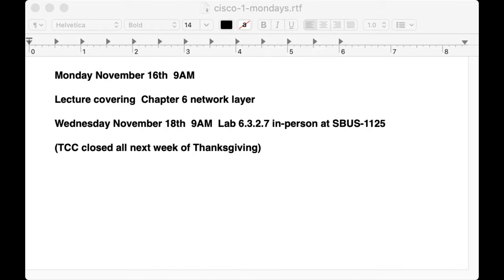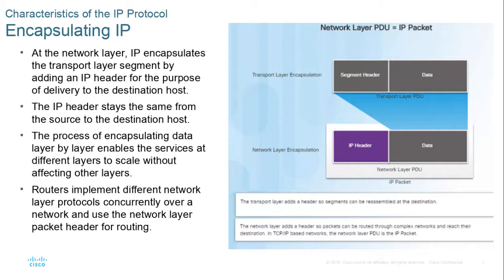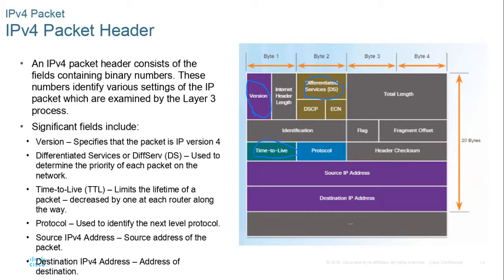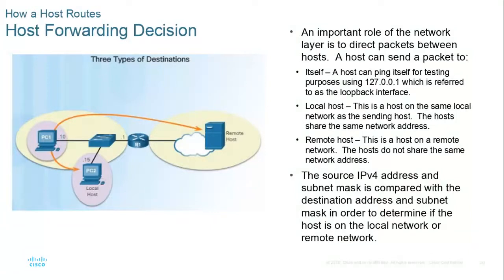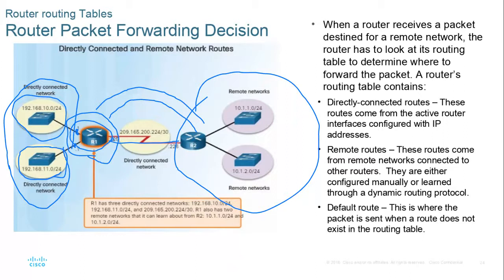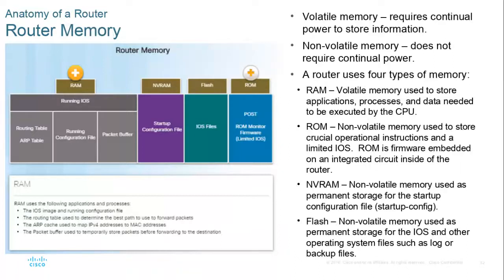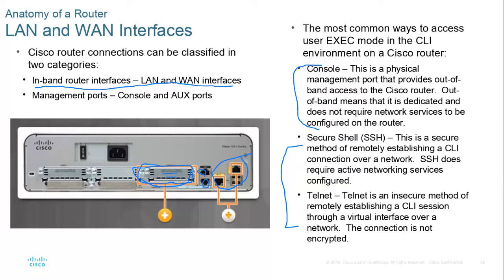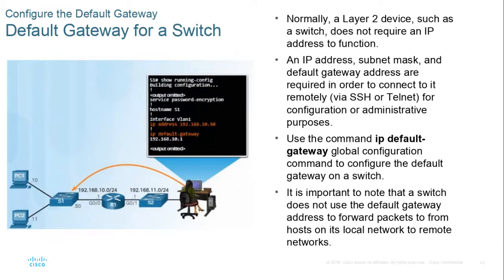Cisco CCNA ITN chapter 6 network routers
internet\network layer
ip packets
router function
initial IOS setup